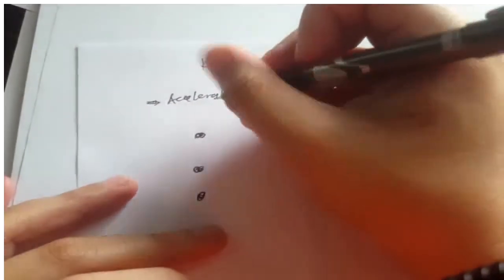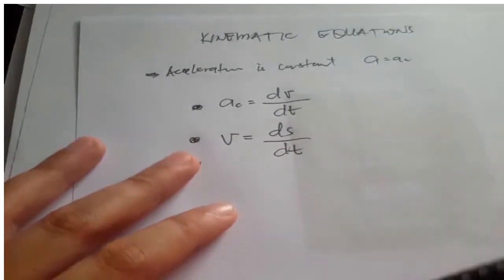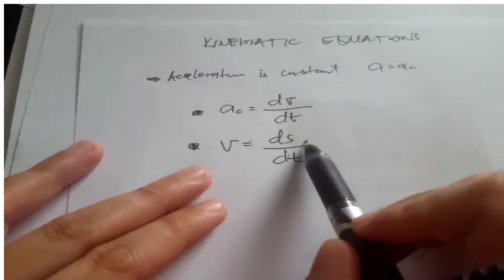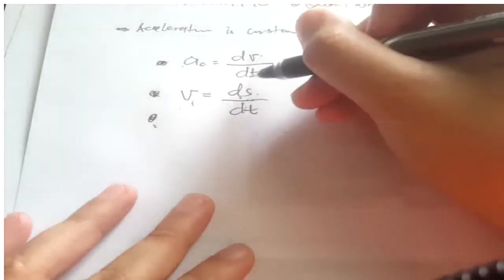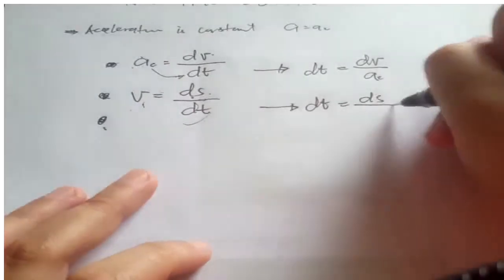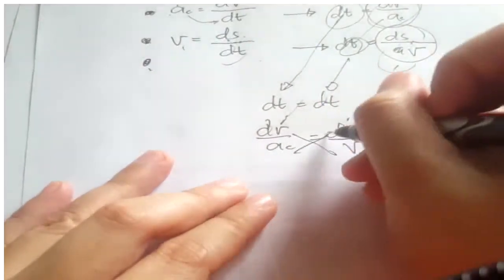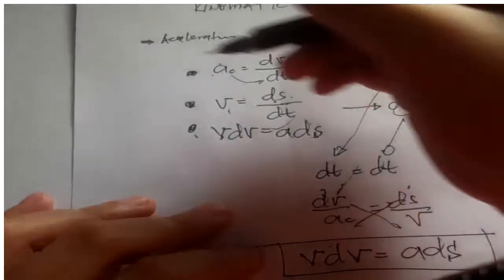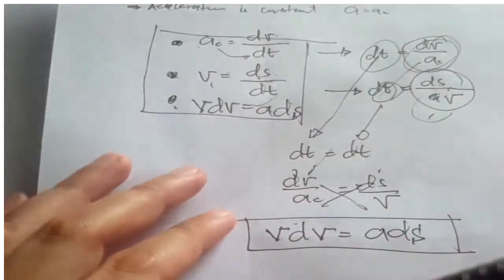PHYS106. Mechanics (Part8)